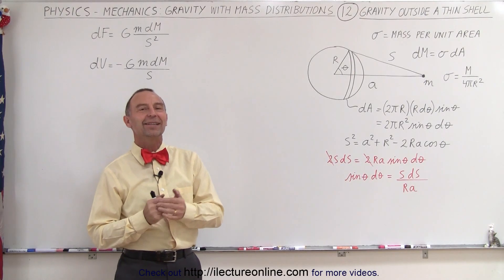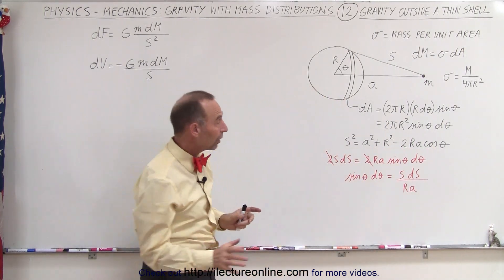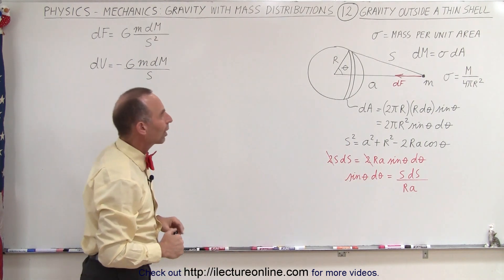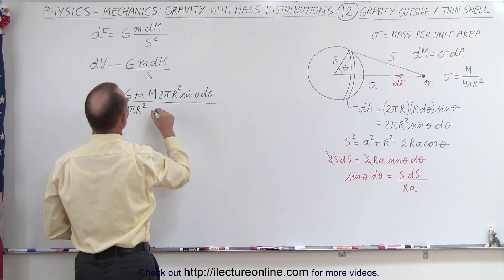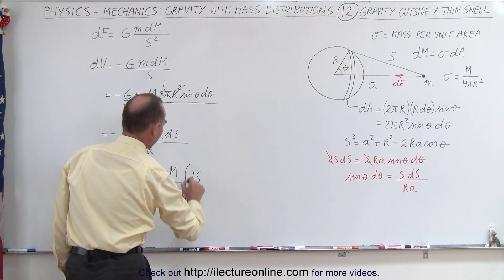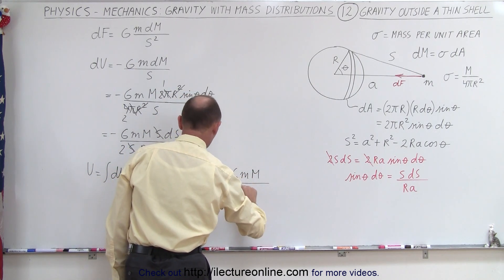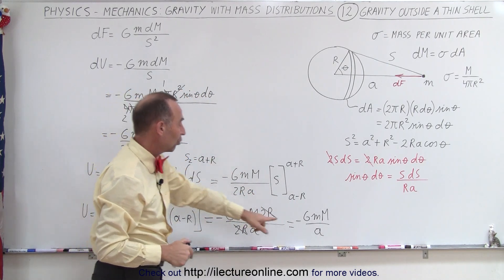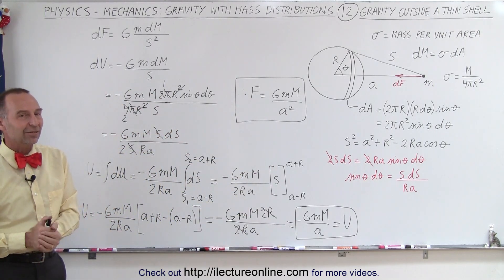Physics 18.1 Gravity with Mass Distribution (12 of 16) Gravity Outside Thin Shell*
In this video I will calculate the force of gravity on mass m a distance “a” away from a spherical shell of mass.

Next video in this series can be found at: